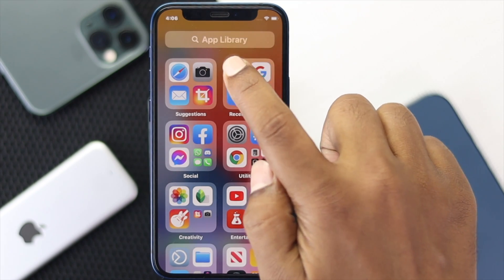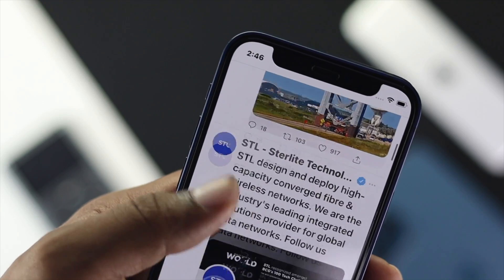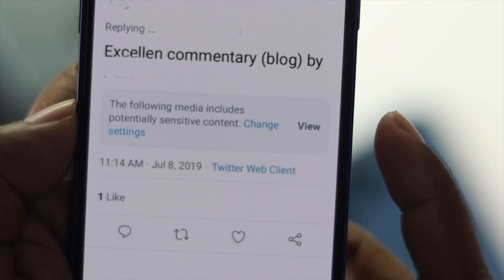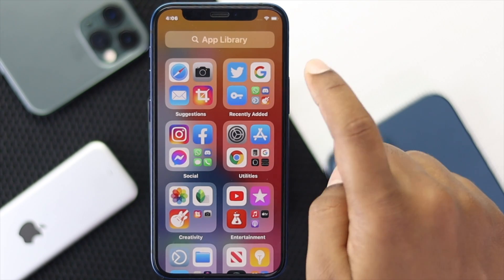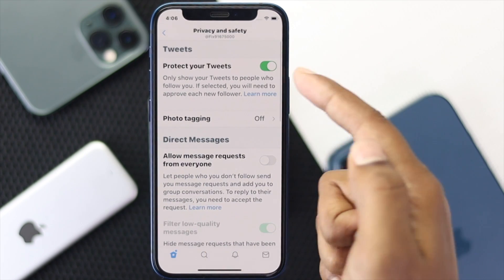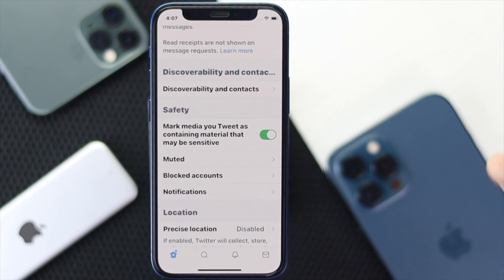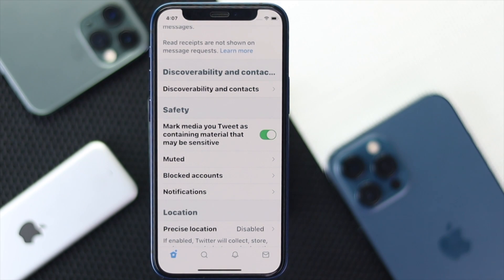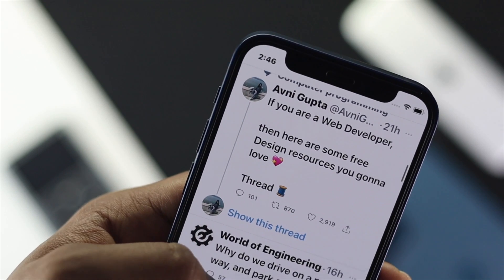How to Turn On/Off Sensitive Content on Twitter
Want to turn On or Off Sensitivity warning for media contents on Twitter? In this video tutorial we will show you how to turn on/off “This Tweet might include sensitive content” warning on Twitter.

0:00 What this video is about
0:40 Enable/ Disable Sanitize Content warning
1:28 Ending of the video.